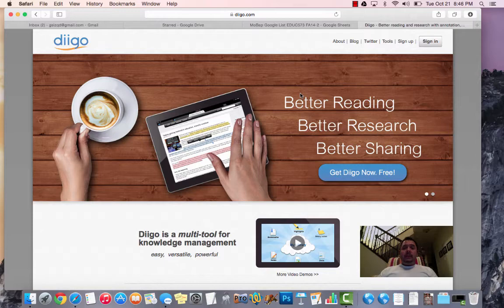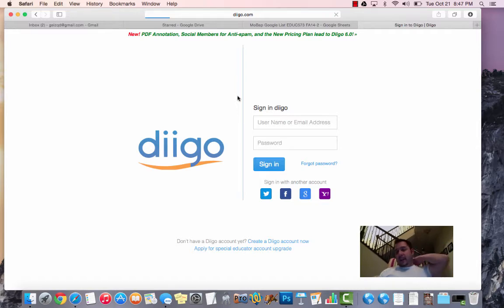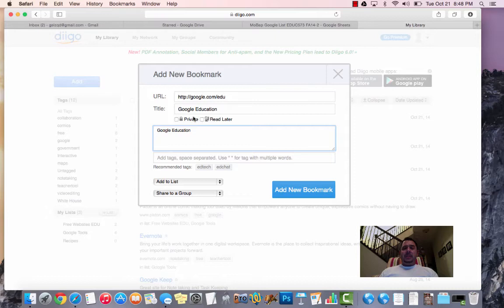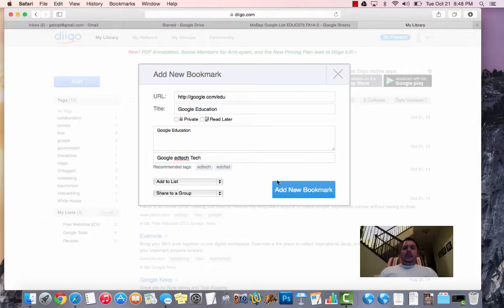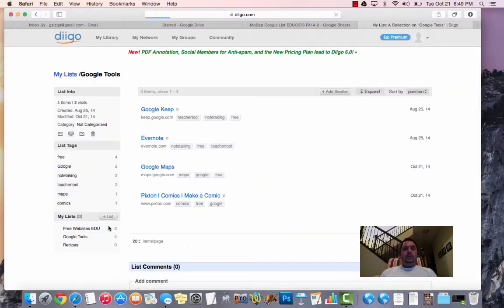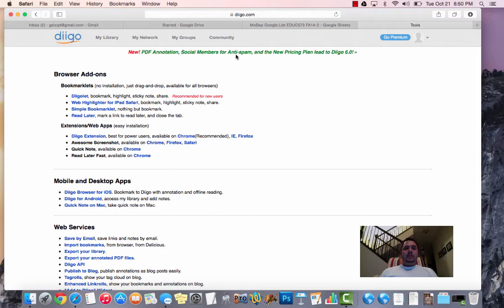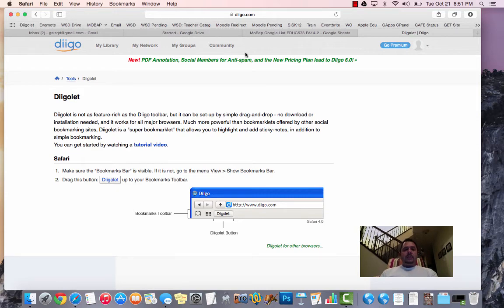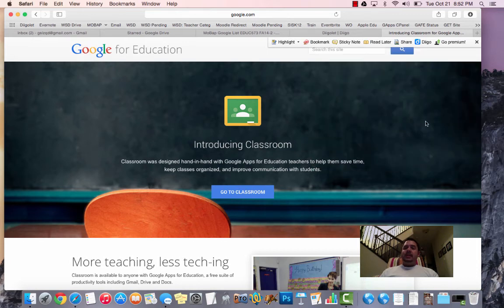How To Diigo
MoBap